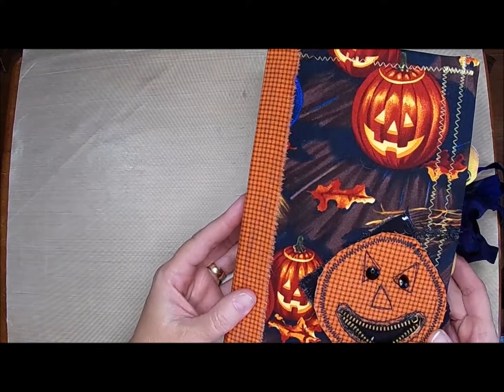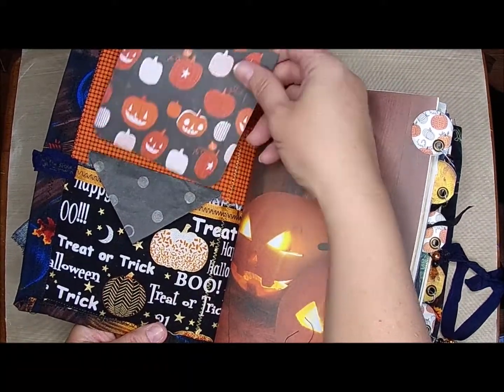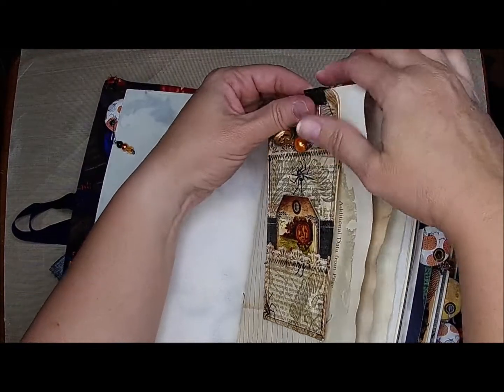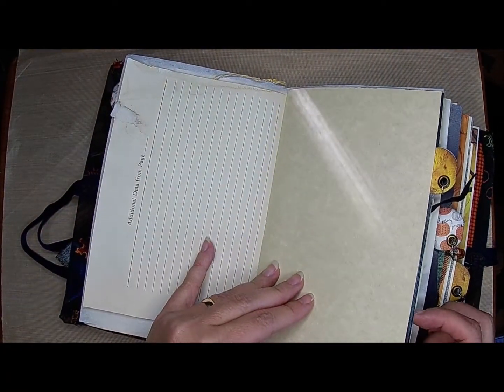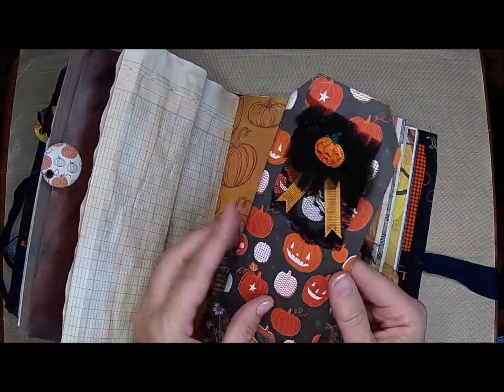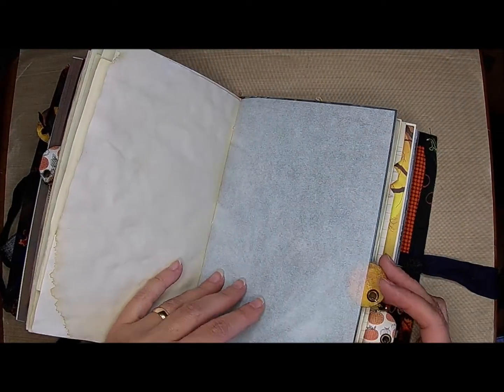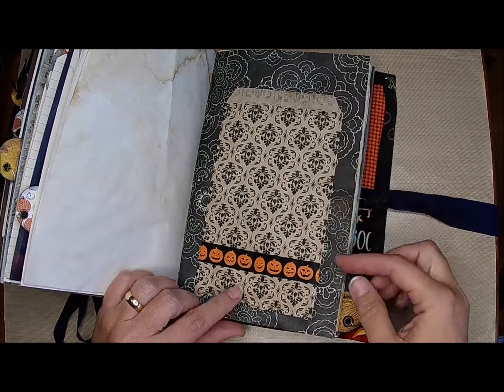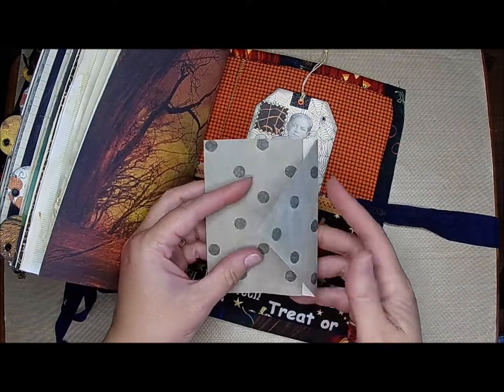Jack-O-Lantern Halloween Junk Journal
Here I have made a soft cover Jack-o-Lantern Junk Journal, this would be a great book to keep your Halloween pictures, or to use all year long.  I included several pumpkin pictures, as well as some tabs with charms and beads on them.  I made a cute journaling spot tag, inspired by

You can purchase this at my etsy store:

Stamp store code SALE50 to save 50% on all stamps